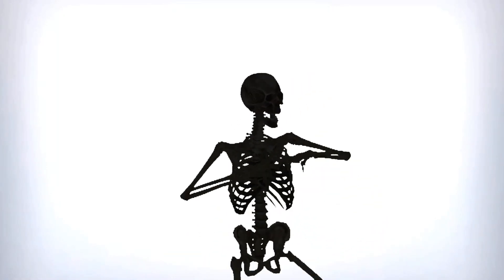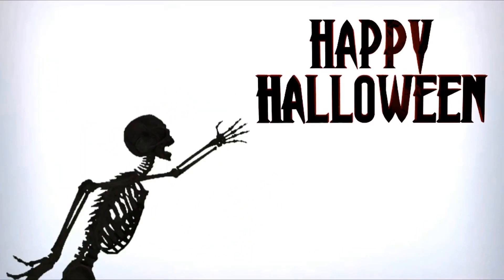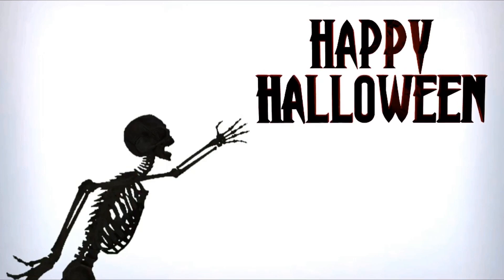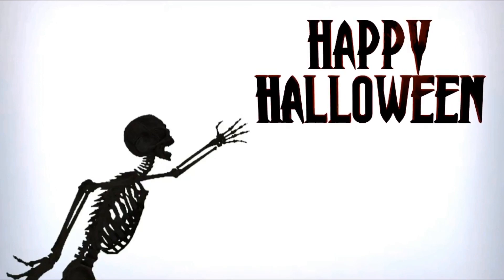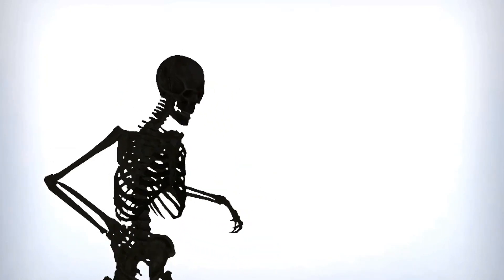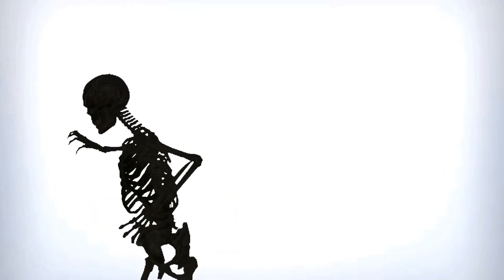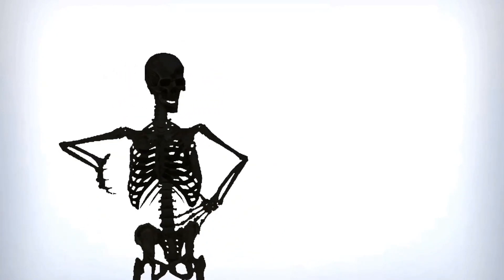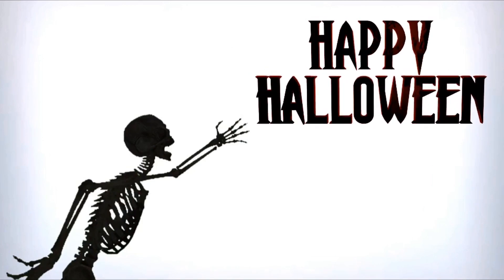Halloween Window Projection - Happy Halloween Skeleton Dance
Halloween Window Projection Loop - Happy Halloween Skeleton Dance